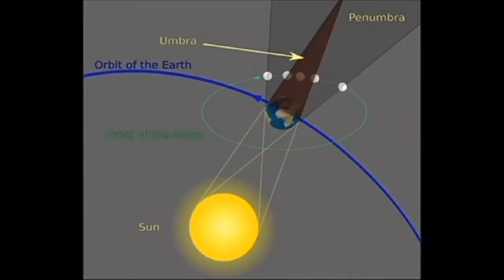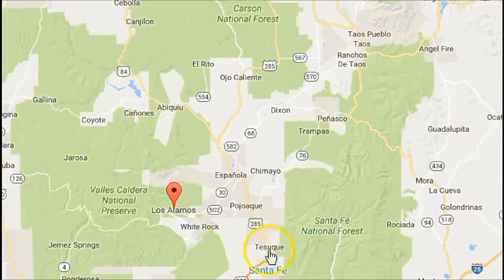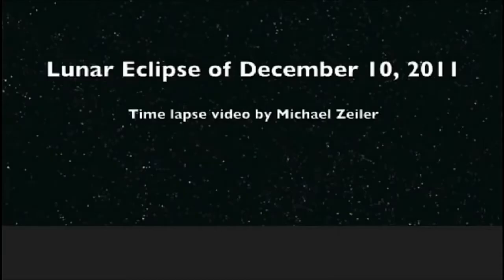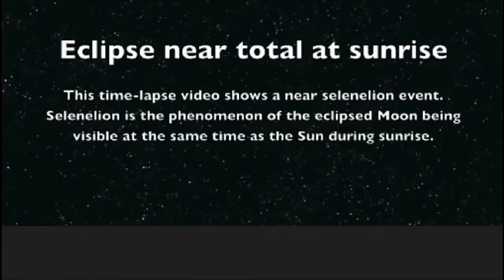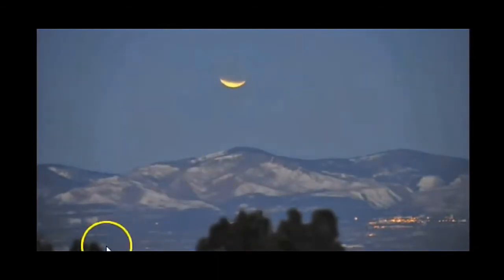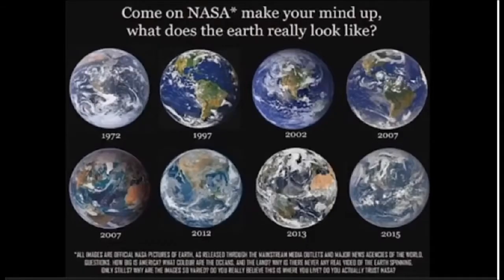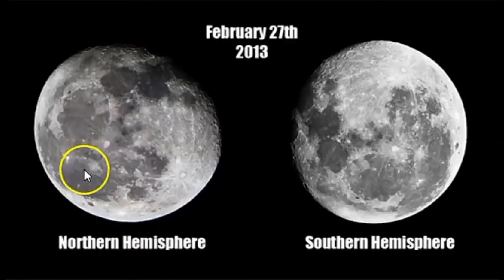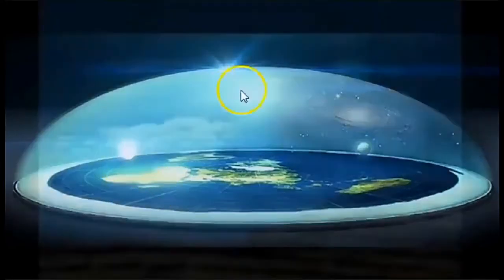The Daytime Moon & Lunar Eclipses Prove The Flat...